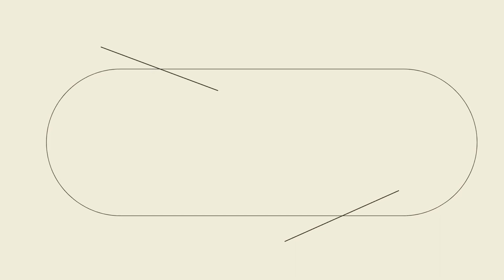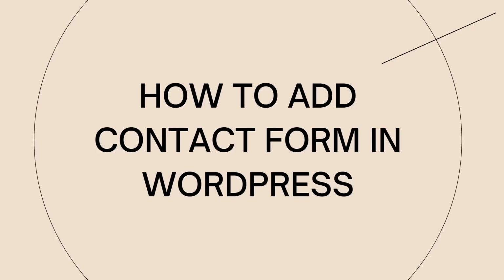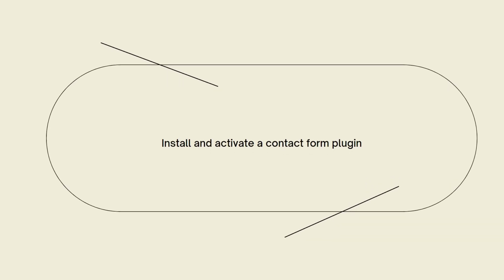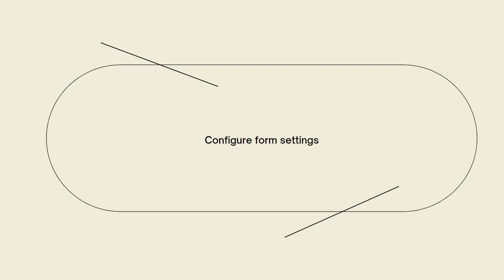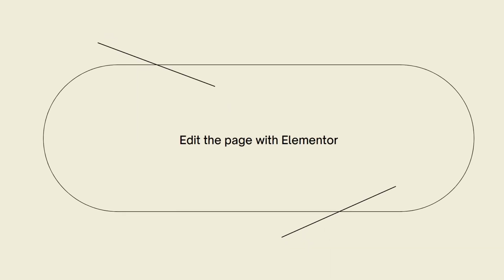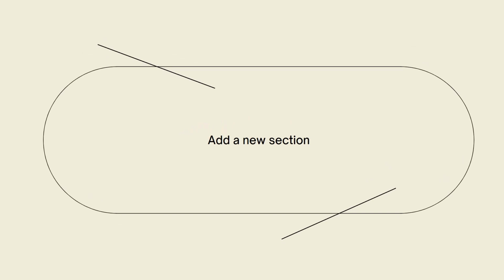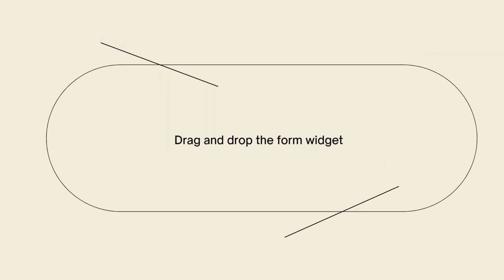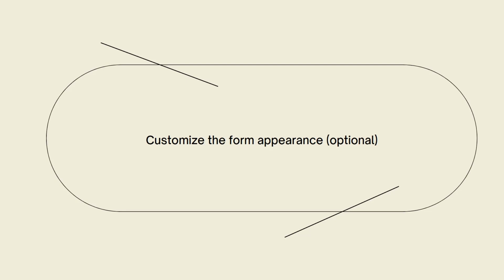How To Add Contact Form in Wordpress (2023 Guide)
Learn How To Add Contact Form in Wordpress (2023 Guide).In this tutorial, you will learn how to add a contact form to your WordPress website. A contact form allows visitors to easily get in touch with you, making it a valuable tool for communication and lead generation. Follow these steps to add a contact form to your WordPress site:

Log in to your WordPress dashboard: Go to the login page of your WordPress website and enter your credentials to access the WordPress dashboard.

Install and activate a contact form plugin: WordPress offers various contact form plugins that make it easy to create and manage contact forms. Popular options include "Contact Form 7," "WPForms," and "Gravity Forms." Choose a plugin that suits your needs, and install and activate it.

Configure the contact form plugin: After activating the contact form plugin, you will typically find a new menu item or settings tab dedicated to the plugin. Click on it to access the plugin's settings.

Create a new contact form: Within the plugin settings, locate the option to create a new contact form. This is usually a button or link labeled "Add New" or "Create Form." Click on it to start creating your contact form.

Customize the contact form fields: The contact form builder will provide a range of form field options that you can add to your form. Choose the fields you want to include in your form and arrange them as desired.

Configure form settings and notifications: Most contact form plugins allow you to customize additional settings, such as email notifications, confirmation messages, and form behavior. Configure these settings according to your preferences.

Create a new page or edit an existing one where you want the contact form to appear.

Insert the contact form shortcode: In the page editor, you can usually find a button or icon related to the contact form plugin you installed. Click on it to insert the contact form shortcode into the page. The shortcode is a small piece of code that tells WordPress to display the contact form on that particular page.

Publish or update the page: After inserting the contact form shortcode, save and publish the page or update it if you are editing an existing page. Preview the page to ensure that the contact form appears as intended.

Test the contact form: To ensure everything is functioning correctly, test the contact form by submitting a test inquiry. Fill out the form fields with appropriate information and click on the submit button. Verify that you receive the submission notification and that the submitted data is accurate.

By following these steps, you can easily add a contact form to your WordPress website. Contact forms are valuable for capturing visitor inquiries, feedback, or other important messages. Customize the form fields and settings to meet your specific requirements, and regularly check your email or contact form submissions to respond promptly to incoming inquiries